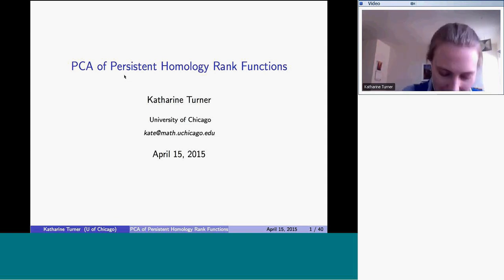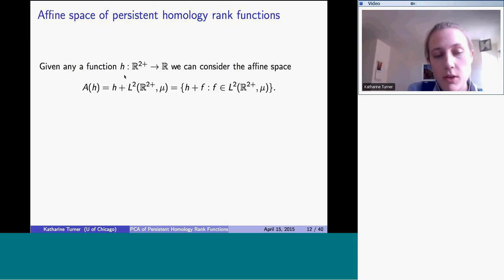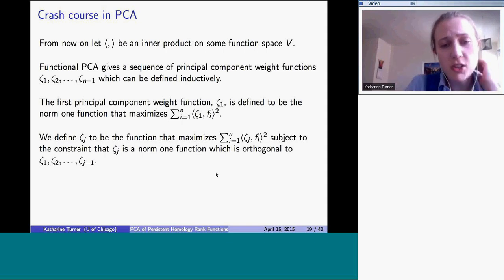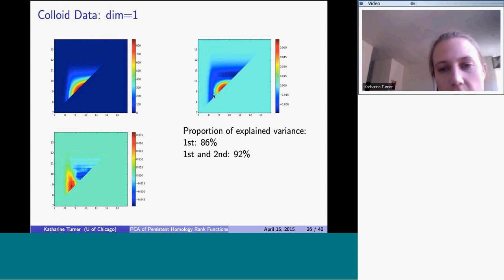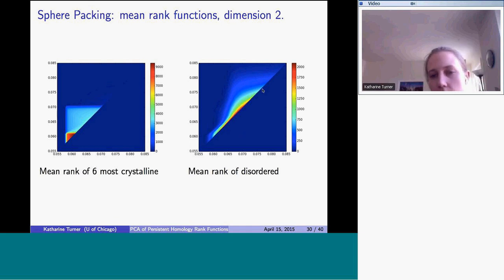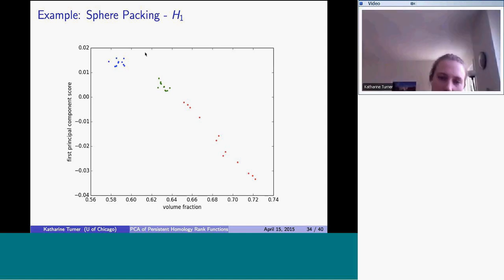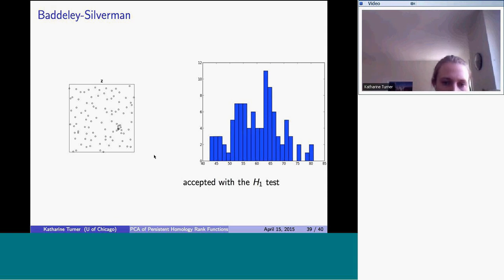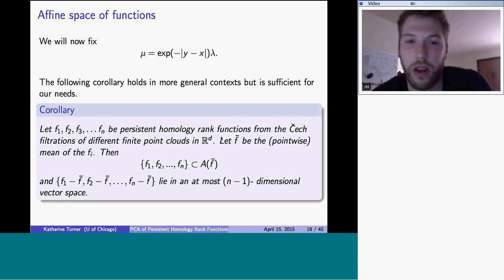Katharine Turner (4/15/15): PCA of persistent homology rank functions with case studies